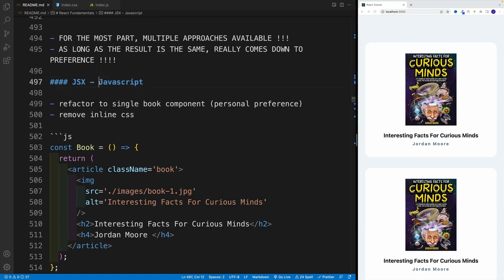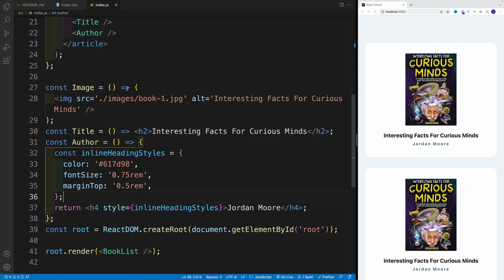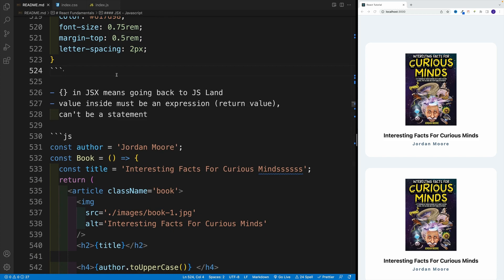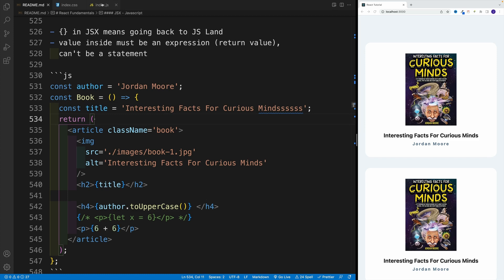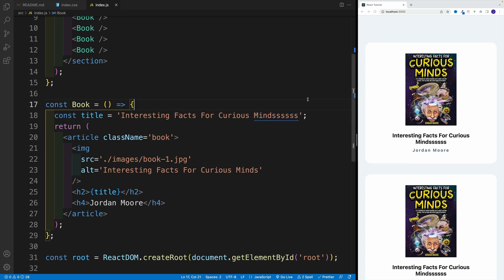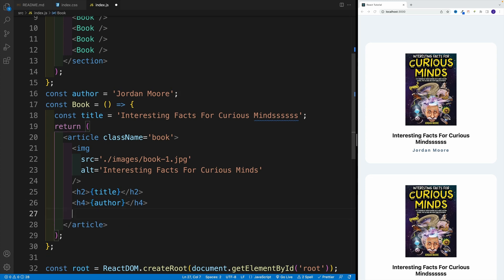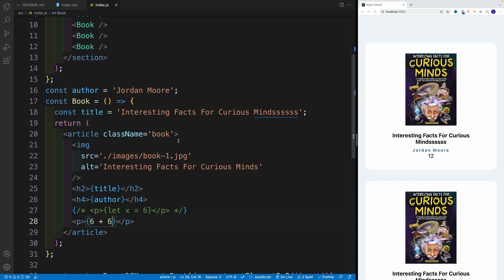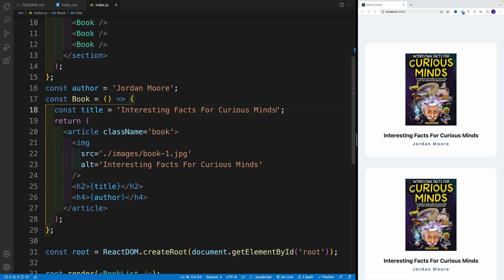React 18 Tutorial - JSX - JAVASCRIPT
Episode 16 - JSX - JAVASCRIPT